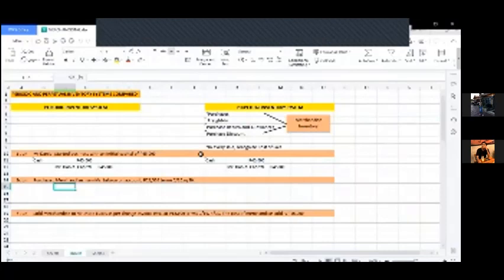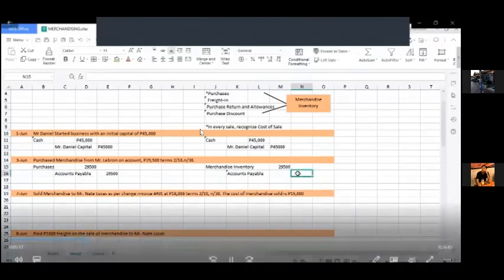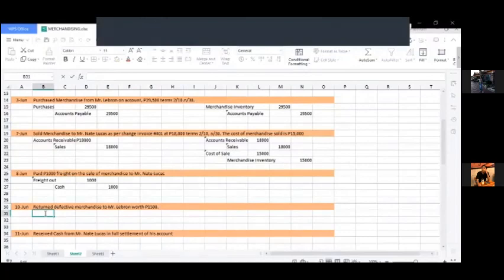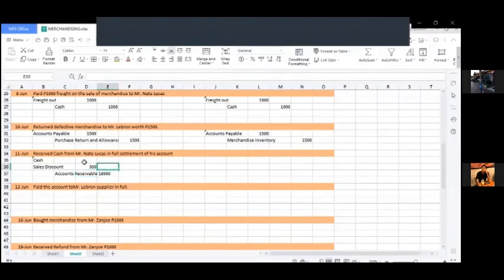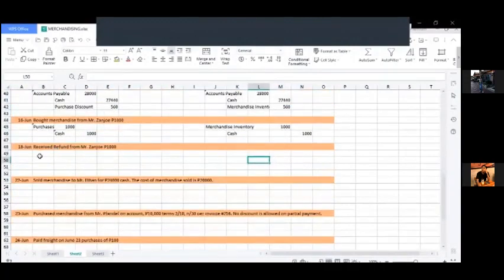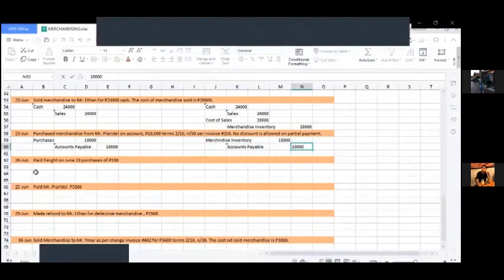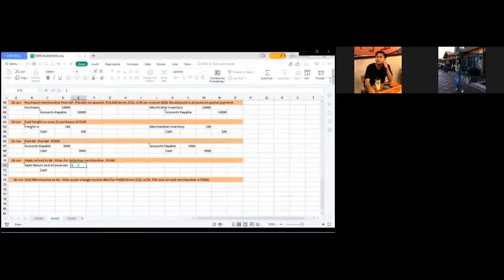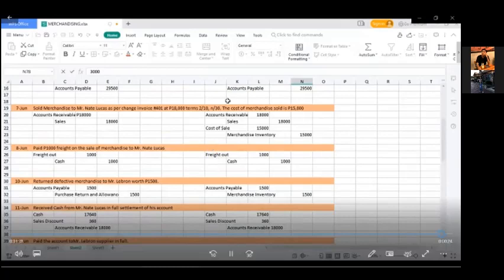ACP_GROUP_20_11.23.21_MERCHANDISING 2